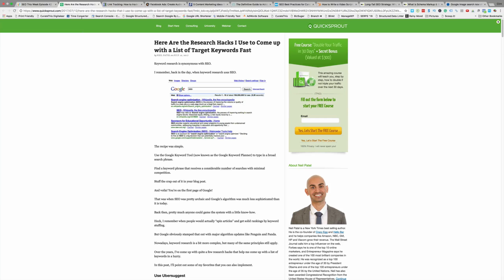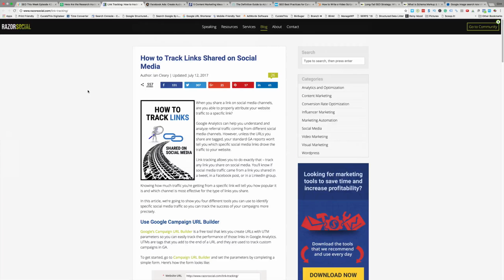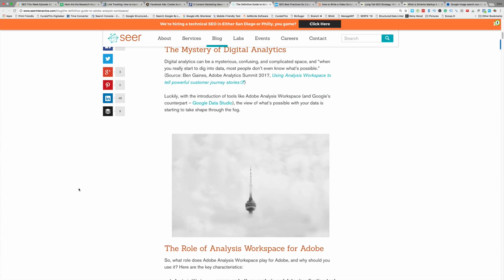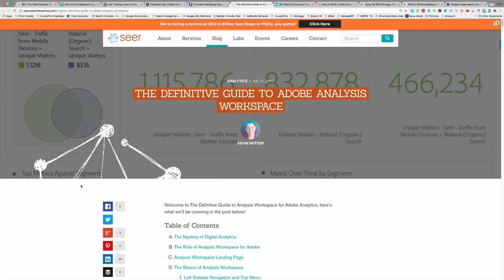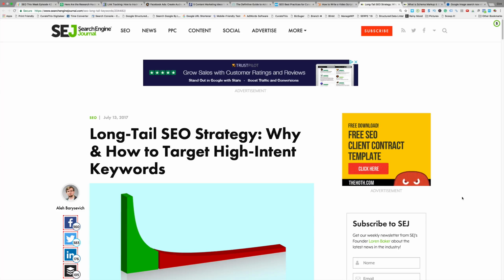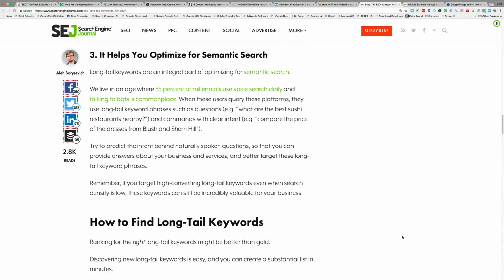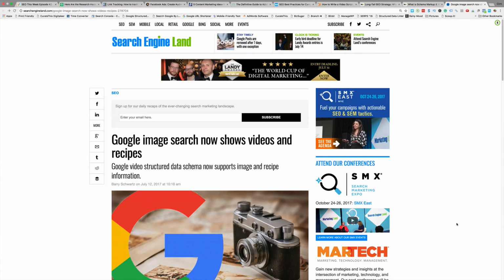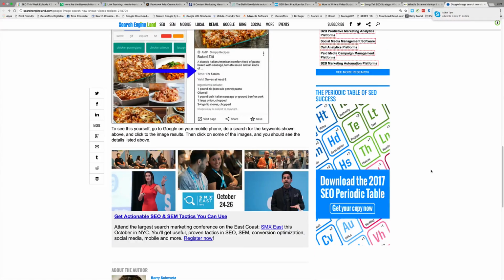SEO This Week Episode 42 - Keywords, Video Scripts, and Schema Tips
Welcome to SEO This Week!  I hope you enjoyed Episode 41 and are looking forward to Episode 42!  This week we take a look at two great keyword research articles that really help you with that very important process.  We look at some changes Facebook made to their ads platform that will let you start building audiences based off of your Instagram account.  We also look at an article teaching you how to write a video script and some great updates to schema that might bring you more exposure in Google Image search.

SEO This Week is a production from Digitaleer that was created in order to help small business owners and other digital marketing practitioners learn about the latest news, tips, and trends in the online marketing space.

Produced By:
Digitaleer
1332 Beverly CT NE
Olympia, WA 98516